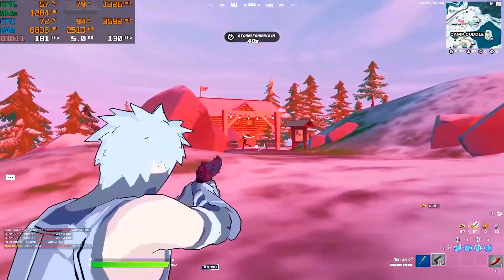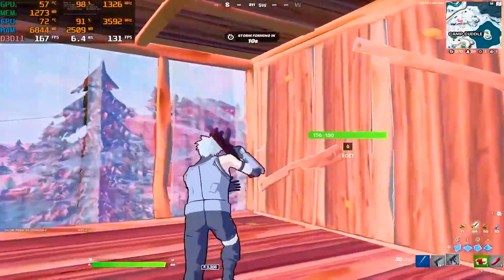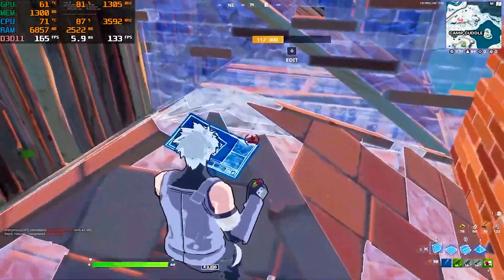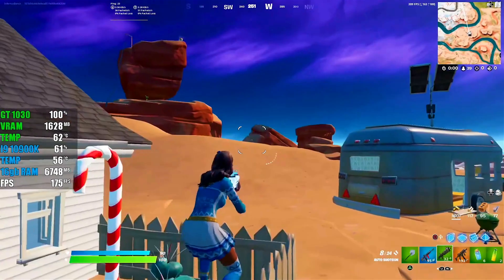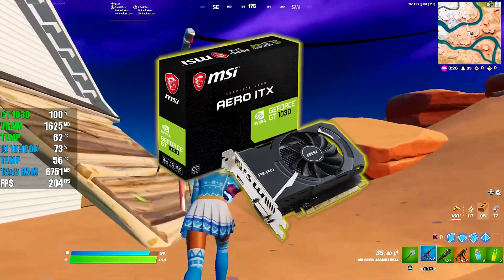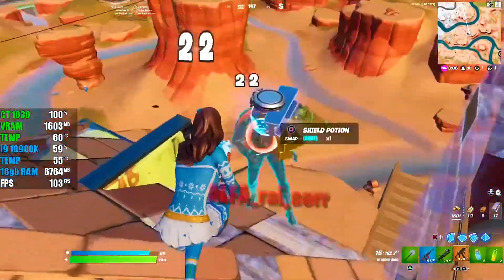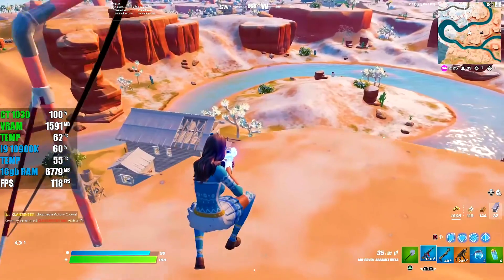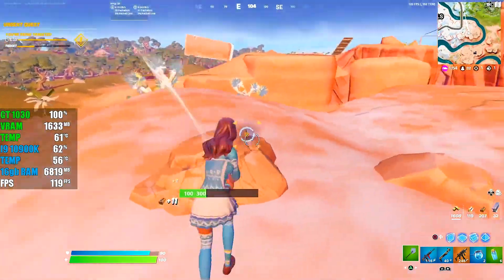WHO Should Use The Performance Mode in Chapter 3! (Low End PC Benchmarks on Performance Mode!)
In Todays Video, Im showing you WHO Should Use The Performance Mode in Chapter 3 with Some Low End PC Benchmarks on Performance Mode with different Low Budget GPU´s to show you if you should use the Performance Mode for MAX or DX12! Especially if you guys want to know how to get MAX FPS Boost in Fortnite Chapter 3, or the Least Ammount of Input Delay in Chapter 3. I will show you the Best Fortnite Game Rendering Mode for YOUR Specific Gaming PC to increase FPS and get Less Input Delay in Fortnite Chapter 3. So if you want to know how to Improve FPS in Fortnite PC and how to get the BEST Low Latency Settings in Fortnite, you came to the right place. This Performance Mode Guide will help you to get 0 Input Delay and the biggest Competitive Advantage in Fortnite, to perform better in Arena, Creative or Fortnite Tournaments. I will keep you updated with the Latest Fortnite Performance Mode Updates in Chapter 3, to get the Best Competitive Fortnite Settings in Chapter 3.

► Title: WHO Should Use The Performance Mode in Chapter 3! (Low End PC Benchmarks on Performance Mode!)